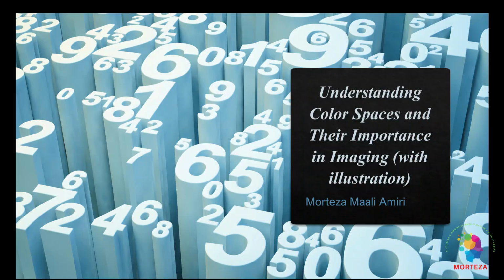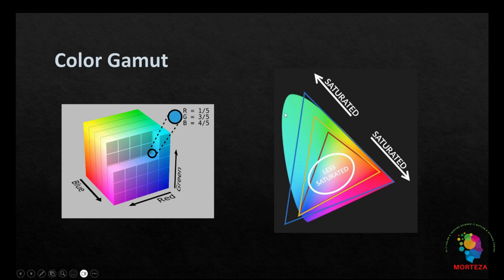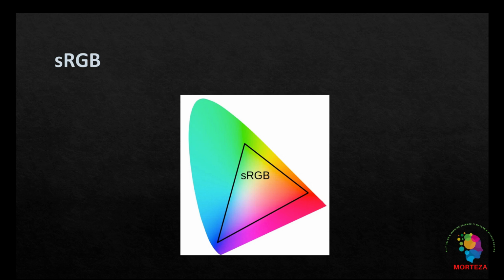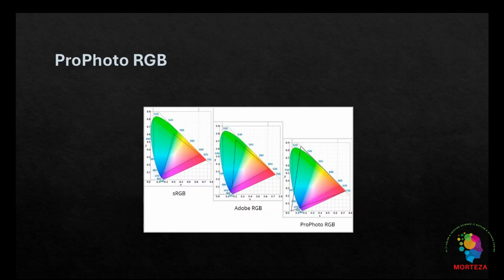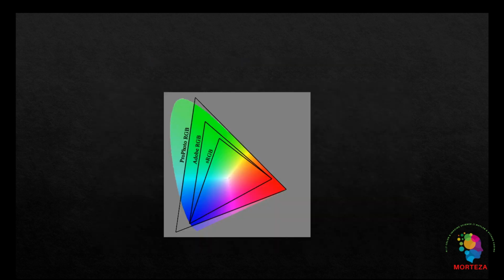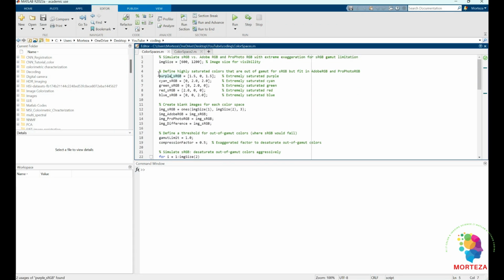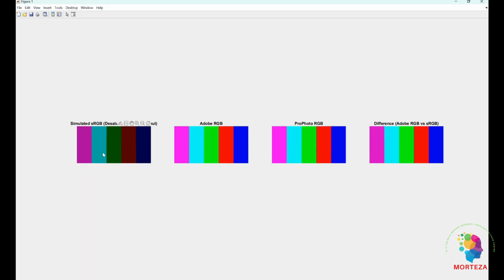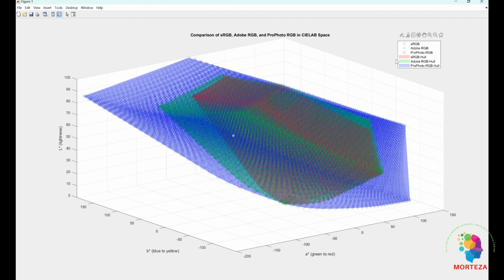Understanding Color Spaces and Their Importance in Imaging (with Illustrations)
In this video, I will talk about sRGB, Adobe RGB, and ProPhoto RGB Color Spaces and how they differ from one another. I will also show you an example through which you will see how different colors are rendered in these color spaces. The color gamut of these color spaces are compared with each other as well. To access the code, use the following link: